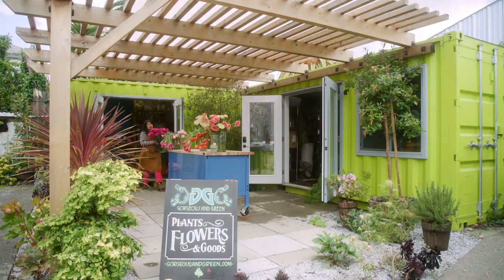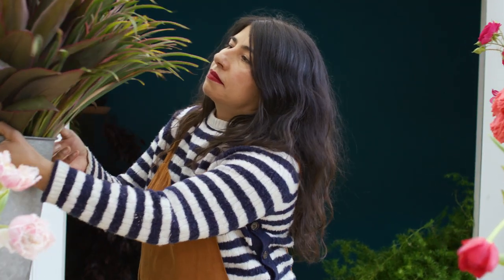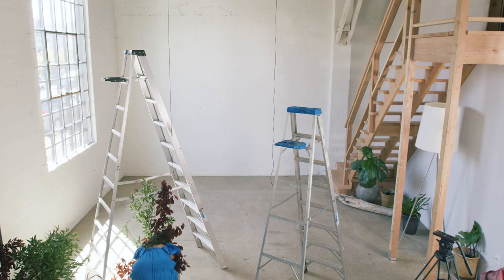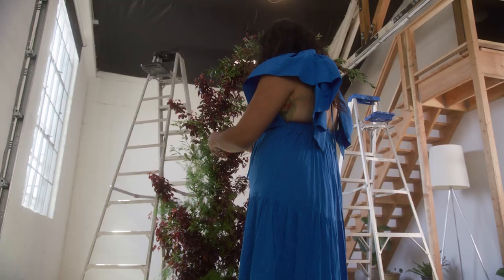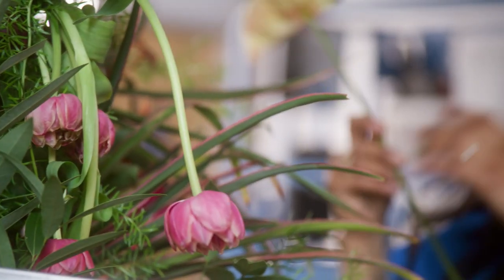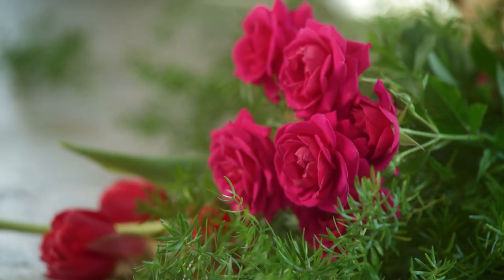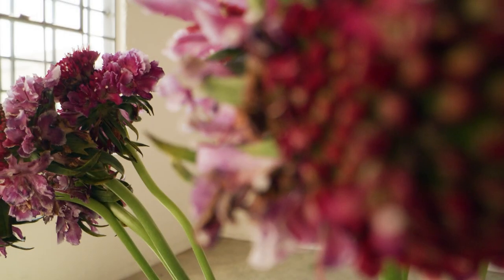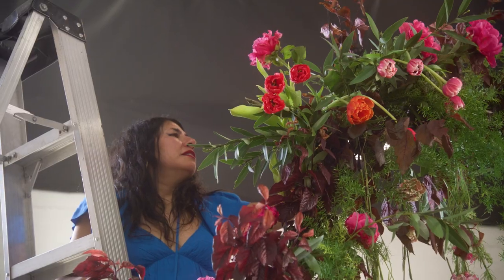Mayesh Design Star: Lush & Sustainable Installation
In her first Design Star video, Pilar Zuniga of Gorgeous and Green creates a large installation in her studio space using sustainable mechanics & techniques. As a maximalist who loves lush, overgrown floral design, finding ways to create that look and style while using green techniques can be challenging, but Pilar has spent years (fifteen to be exact!) coming up with creative solutions to support her style. For example in this installation, using branches that don't need a water source is a great way to form the shape & support base of the entire piece.

Watch her video to see just how Pilar designs her large-scale installations, and learn about the other ways in which Pilar has made sustainable design the forefront of her business for over a decade.

FRESH FLOWERS

Local Bay Laurel | 3 bunches - 8 stems
Local plum | 3 bunches - 14 stems
Asparagus fern | 3 bunches - 15 stems
Coral Wabara rose (Green Valley) | 2 bunches - 20 stems
Helios Romantica (Green Valley) | 1 bunch - 12 stems
Quincy hot pink garden spray (Green Valley) | 1 bunch - 8 stems
Coral spray rose (Green Valley) | 1 bunch
Light peach/blush garden spray rose | 1 bunch - 6 stems

TOOLS & HARDGOODS

 New Age Floral beeswax twine
Oasis paper-wrapped twine
4 Oshun pouches
4 New Age Floral Palm Leaf trays
20 Water Sleeve compostable pouches
Black cotton cord/rope for hanging support
1 large water-tight reusable container (accent decor concrete square)
6 cups rocks/pebbles for branch stability